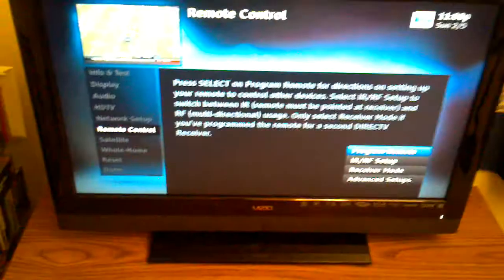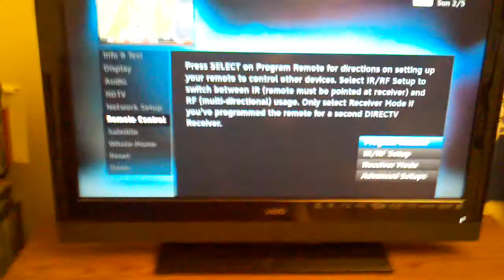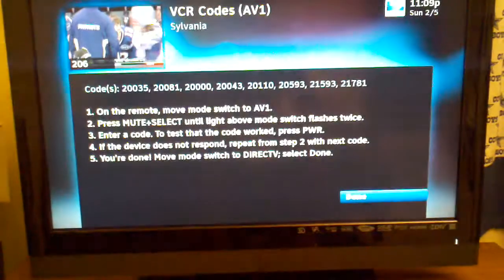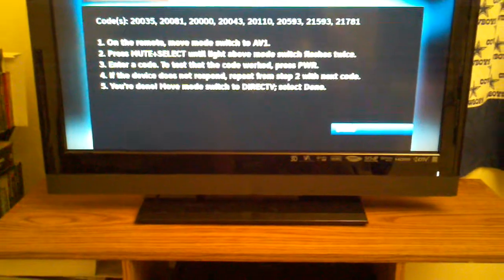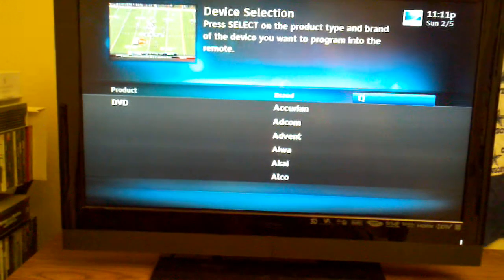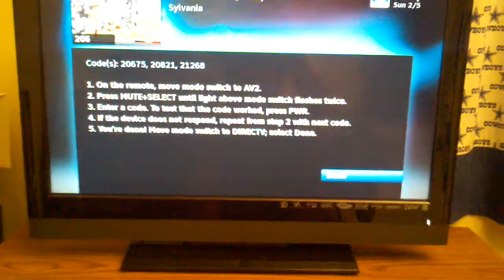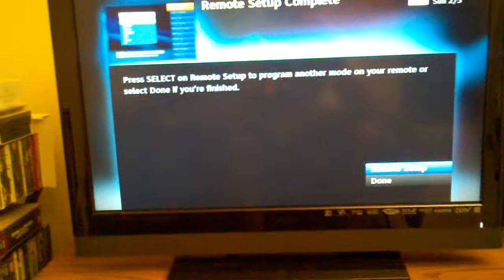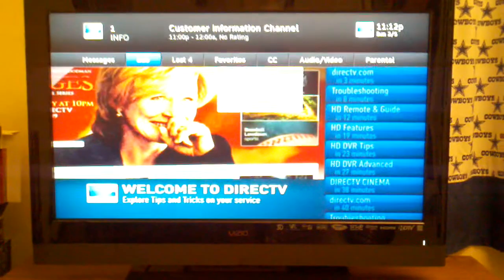T.V Remote Setup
Directv remote setup